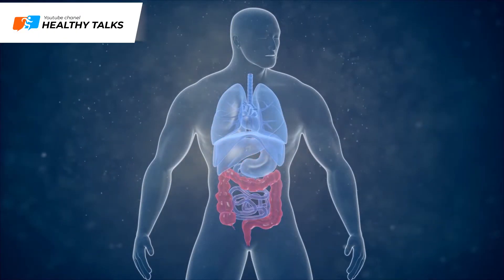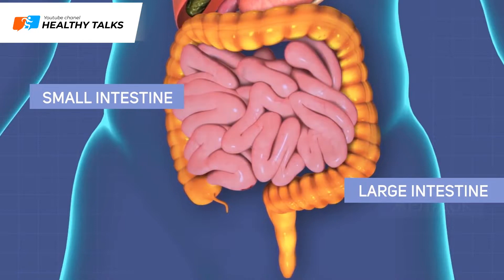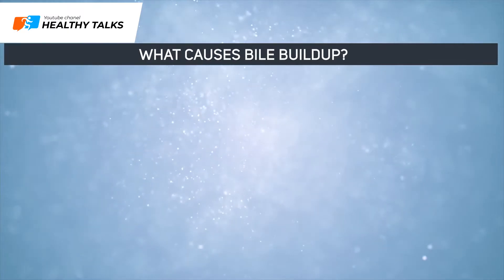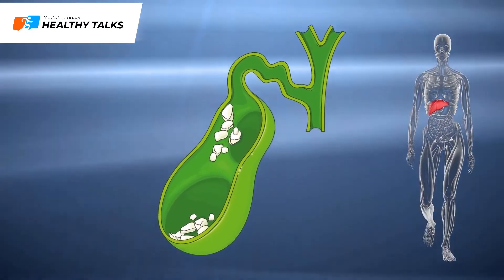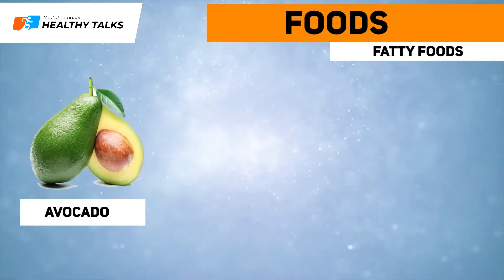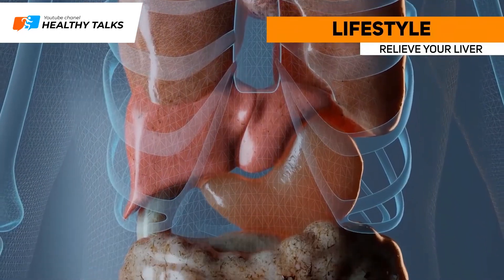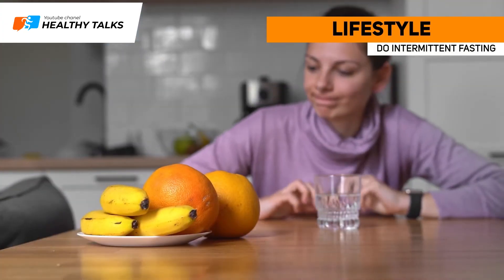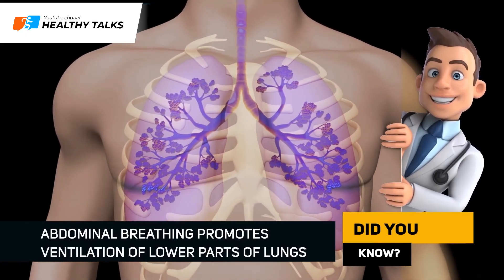How Bile Stagnation Affects Your Body and How to Improve Bile Flow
Bile is a greenish liquid produced in the liver. Essential for a healthy digestion, bile cleanses the body of toxins and excessive cholesterol.
Bile stagnation, also known as cholestasis, is a dangerous, yet common disorder. Bile build-up may cause gallstones, cholecystitis, and even cancer. Apart from that, impaired release of bile to the small intestine may lead to a chronic lack of energy.
Table of contents:
0:00 How bile is formed and stored
1:18 How bile gets to your intestine
1:37 Why your body needs bile
2:33 What causes bile stagnation
3:16 The effects of bile stagnation
5:10 How to improve bile flow
9:14 What doctor to see for bile stagnation